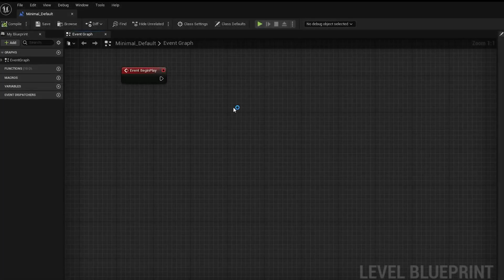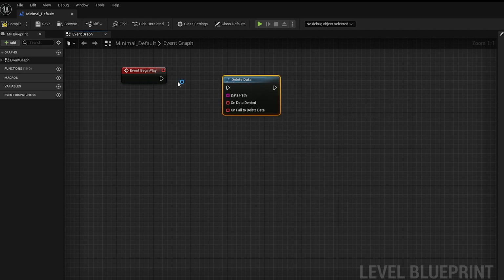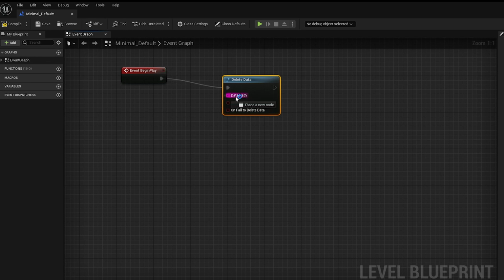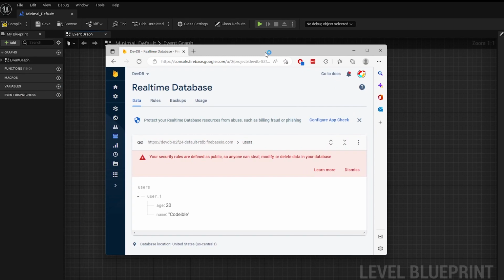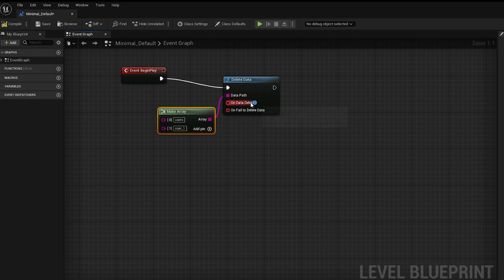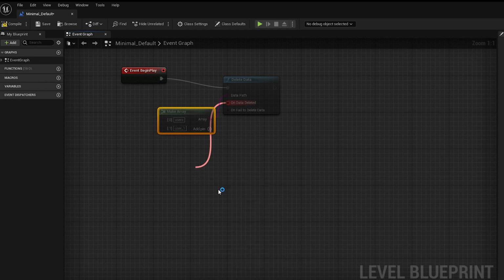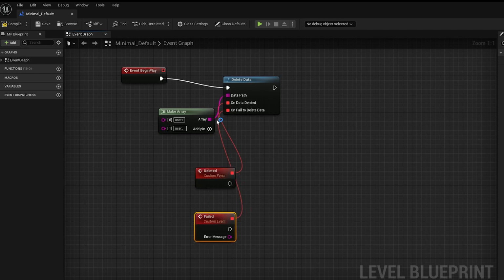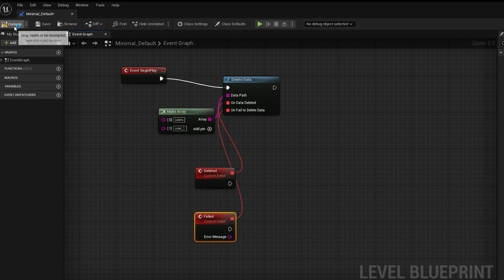Unreal Engine: Delete Data in Firebase Realtime Database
Available for Unreal Engine 4.27, 5.0, 5.1,5.2

Hello, in this video, I will show you how to delete data in the Firebase Realtime Database using the Firebase Blueprint Plugin for Unreal Engine.

0:00 - Introduction
0:12 - Delete Data node
0:22 - Defining the path to the data
0:59 - Adding the callback functions